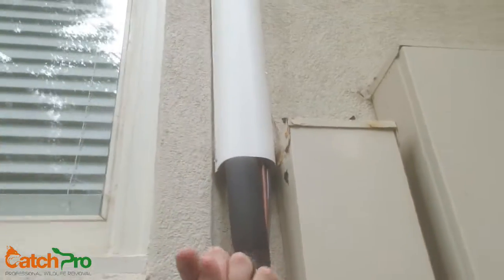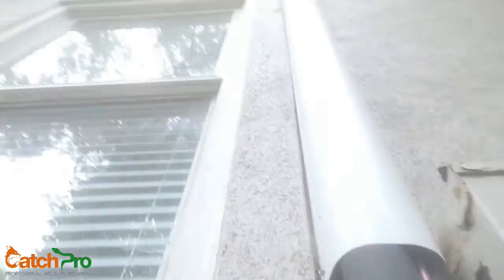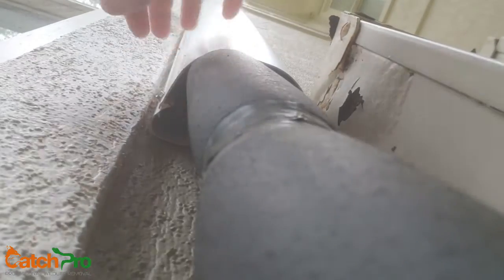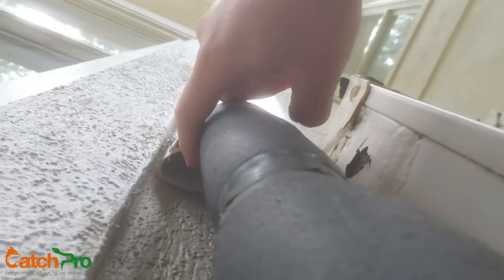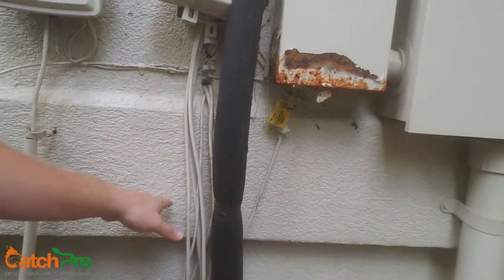Snakes in an attic on Lake Oconee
CatchPro Wildlife Removal is a full service wildlife removal company, offering safe and knowledgeable removal of any problem wildlife, as well as exclusion services to prevent future wildlife entry. Whether its bats, squirrels, beavers, muskrats, flying squirrels, moles, rats, mice, feral hogs, snakes, or any other critter that roams the Lake Country, we can help you solve your wildlife problems safely and effectively.

This video shows a potential entry point for snakes accessing an attic space.  I found 3 shed snake skins, over 5 feet long, in the attic space.  Wildlife will use any inconspicuous looking avenue they can find for entry.